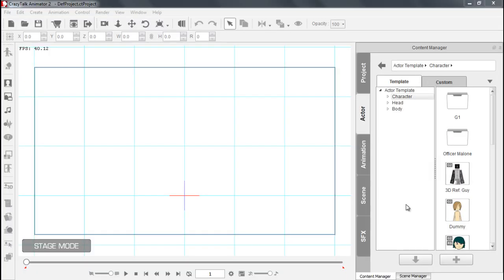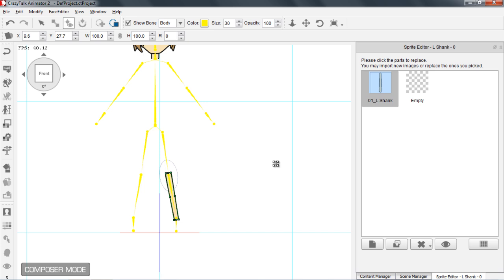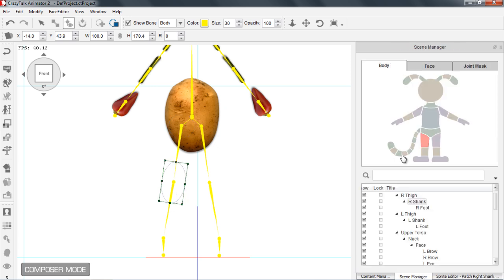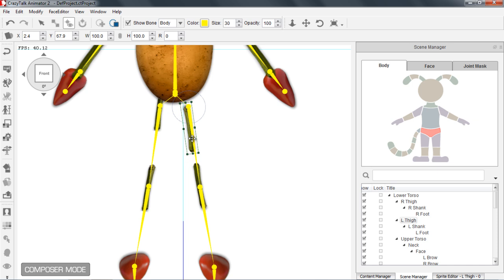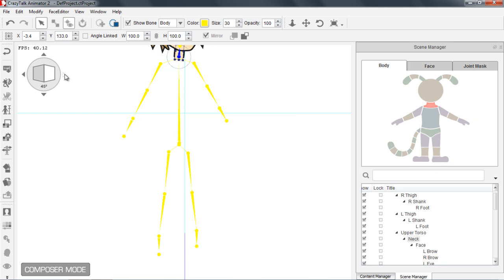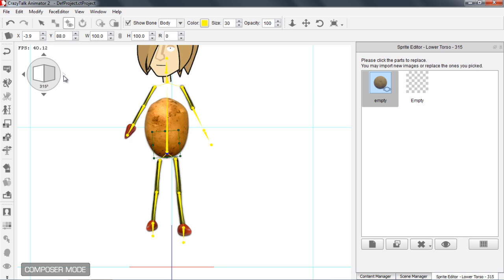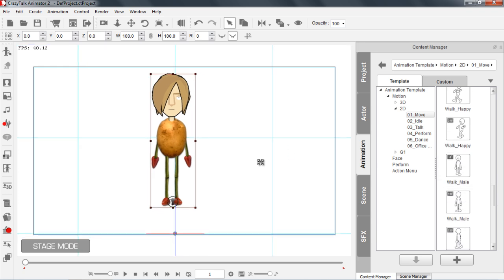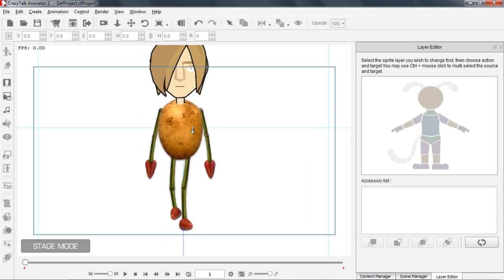CrazyTalk Animator 2 Tutorial - Basic Character Body Creation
CrazyTalk Animator 3 is coming

The ability to support 10 separate character angle profiles has greatly expanded the character creation possibilities in CrazyTalk Animator 2.  While full-body photo fitting is no longer available, you're now able to achieve even better results than before with simple sprite replacement.  In this tutorial, you'll see a very basic example of how you can use the PRO and Pipeline versions of CrazyTalk Animator 2 to create a character from your own images that supports 3 separate angle profiles, meaning that it will be compatible with most front-facing animations.  Use the Reference dummy included in your character folder, and go from there!

1:34 - Step 1: Sprite Replacement
7:14 - Step 2: Scaling & Repositioning Sprites
10:26 - Step 3: Transforming Bones
11:50 - Step 4: Copying Sprite Data to Other Angles
17:43 - Step 5: Runtime Composer